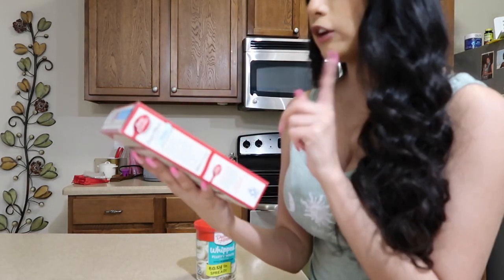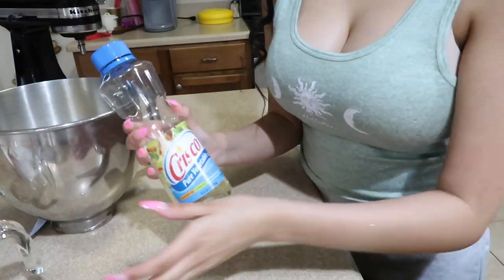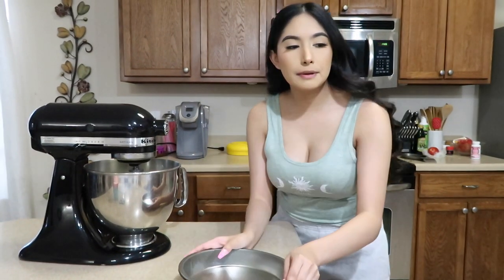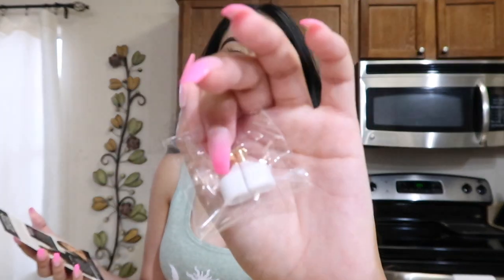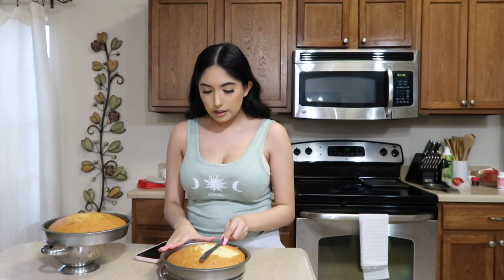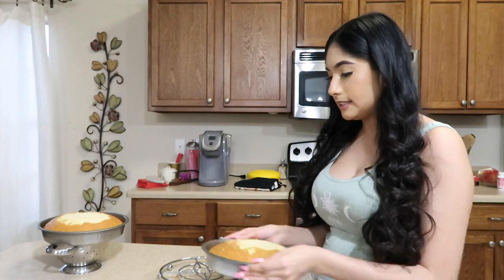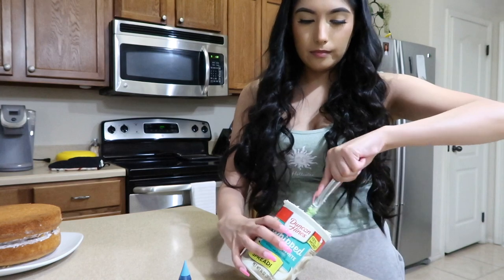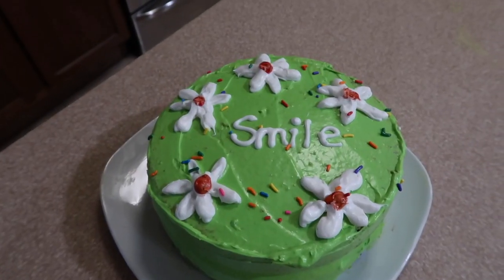Trying to make a Pinterest minimalistic cake | aesthetic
Amazon 4 in 1 chain

Codes::
Girlactik- Danyel11
Azeredocosmetics -Danyel10
Topface contacts - dannnyeelll
Glamtouché:: IMDANYEL

Hey Boos ! I’m Danyel Anyssa. Feel free to be inspired on my channel where I will post videos about makeup looks, and fashion look books or ootd, get ready with me, lifestyle, challenges, Q&As and story time.Thank you for subscribing and make sure to click the notification bell to be notified when I upload.